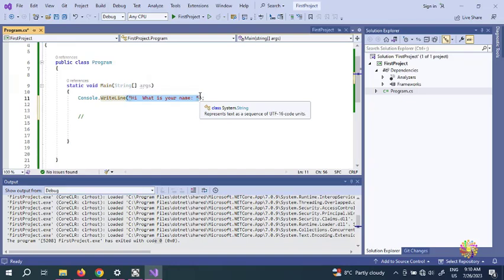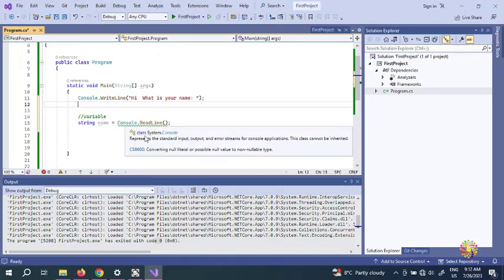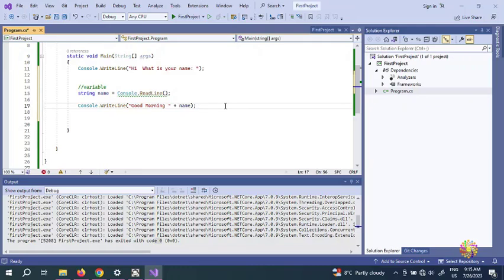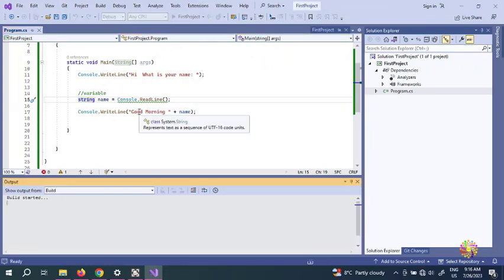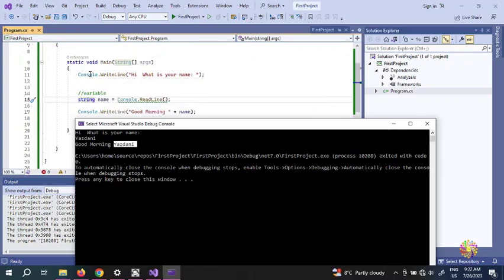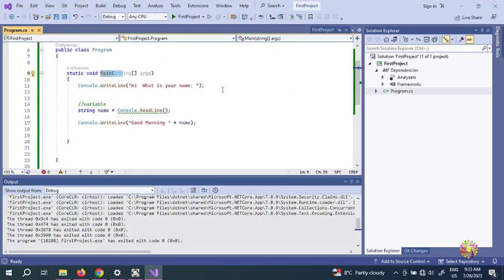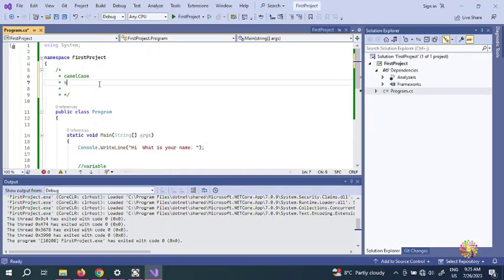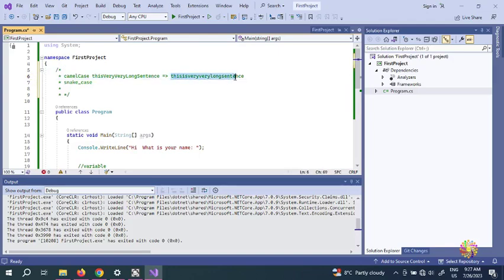10. How to get User Input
In this video we will show you of how to get user input and displaying it on the screen